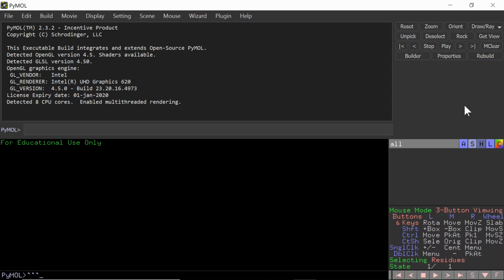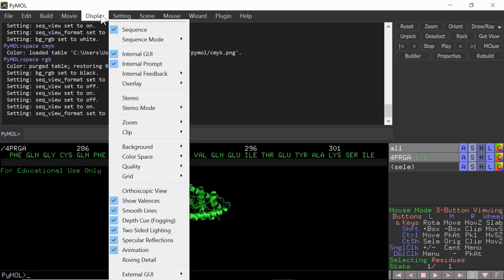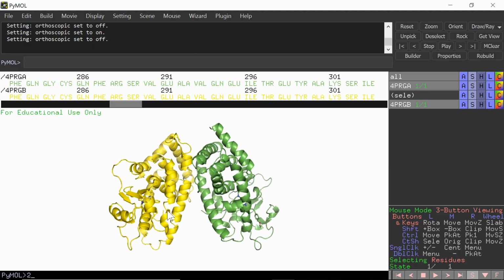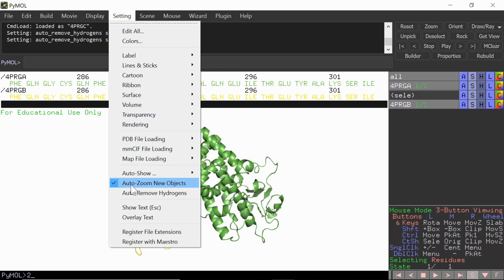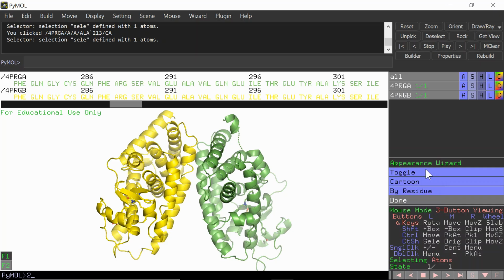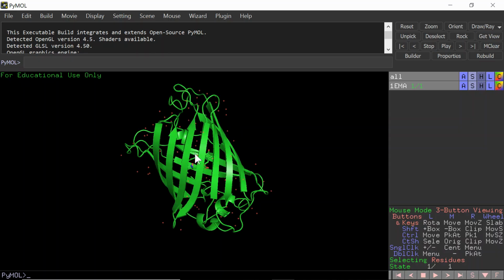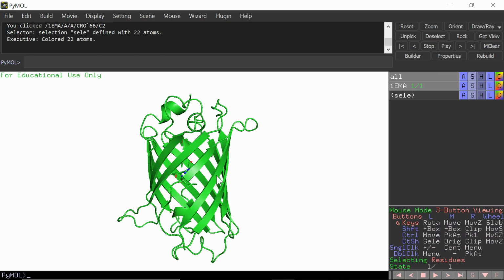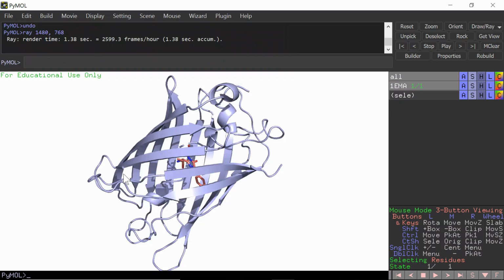Molecular Visualization Using PyMOL: 1 Introduction/User Interface | Brown Lab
This video is the first tutorial of the Molecular Visualization Using PyMOL series from the Brown Laboratory. In this tutorial, the User Interface is first explored and a simple, yet high quality render of a protein is created. This tutorial utilizes a free educational license for PyMOL. If you have a paid license or one provided from an institution, these instructions will be identical.

For any issues that aren't solved in this video, try the PyMOL support

Timestamps:
User Interface - 0:56
File - 1:13
Display - 3:54
Setting - 10:34
Scene - 13:31
Mouse - 15:20
Wizard - 16:08
Creating a Visualization: 19:16

Author: Carter Gottschalk